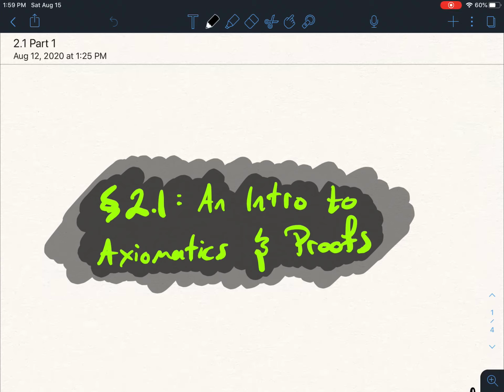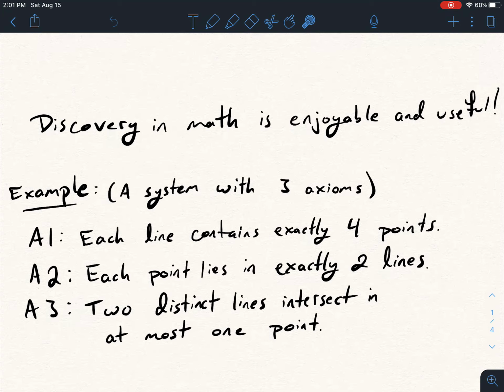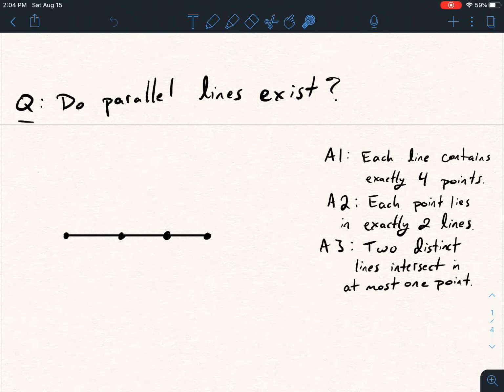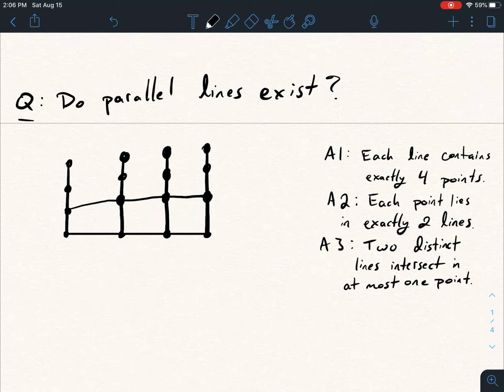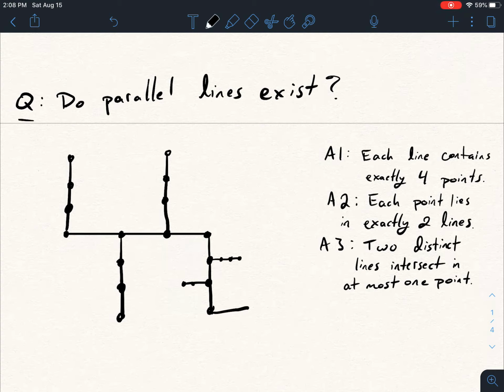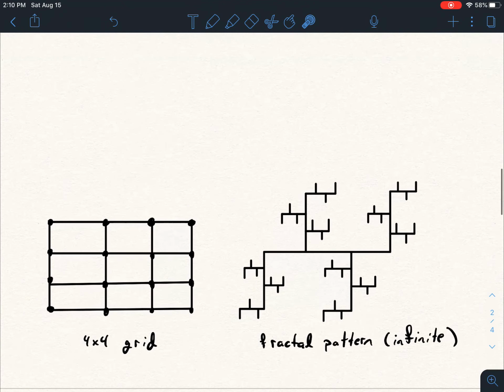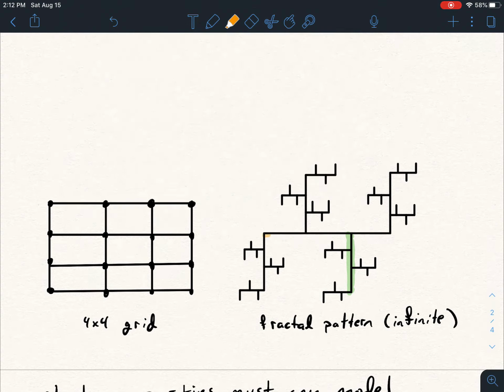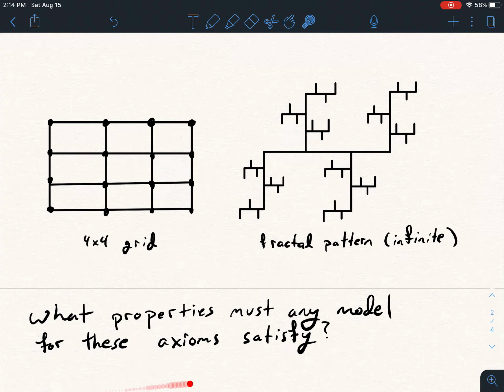An Intro to Axiomatics and Proofs (1/3)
Discovery in math is interesting by itself, but also when used as an approach can be a useful tool for understanding rules and systems that we want to know more about! For example, if handed an axiomatic system about points and lines, we can ask questions like "do parallel lines exist?" and start building models for our axiomatic system (while probably screwing up our models quite a few times along the way :) don't worry it's fine everything's fine). This can start building our intuition for how the axiomatic system actually works so that we can start proving things about it using those axioms!